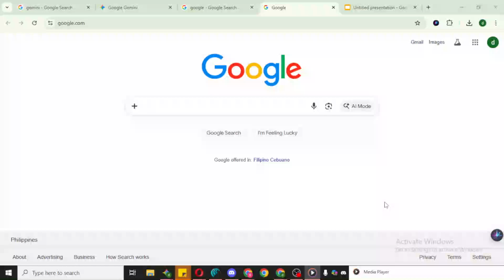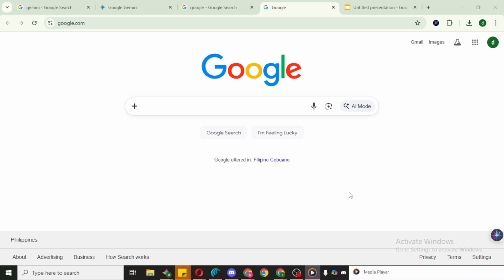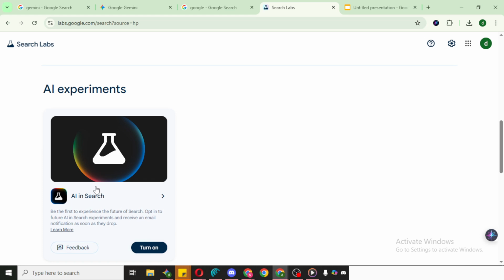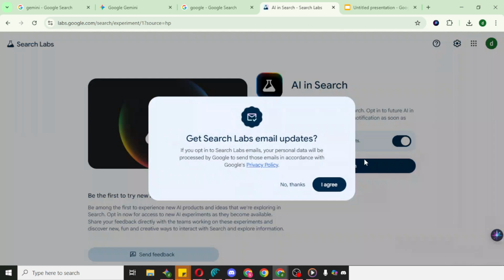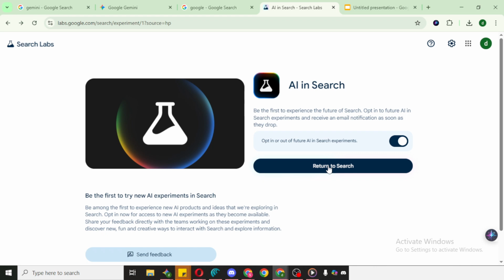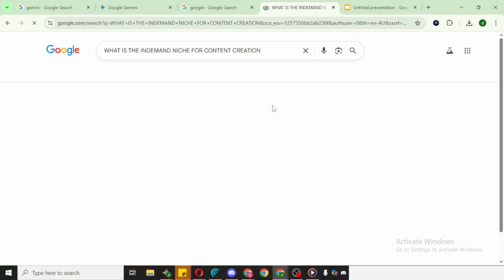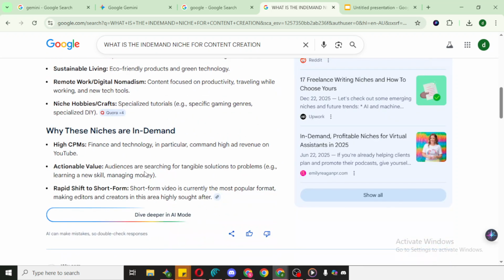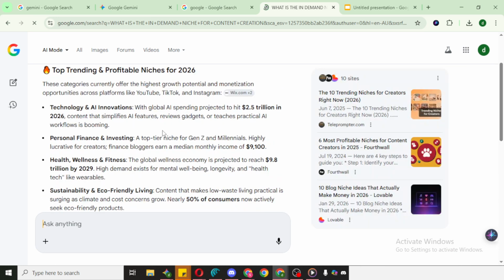How to Use Google's AI Search Tool Gemini (full guide 2026)